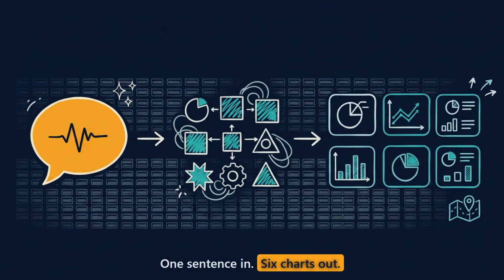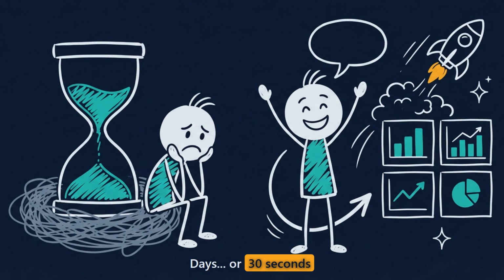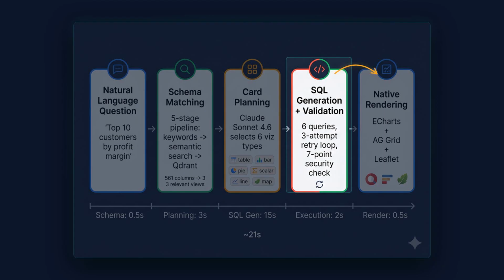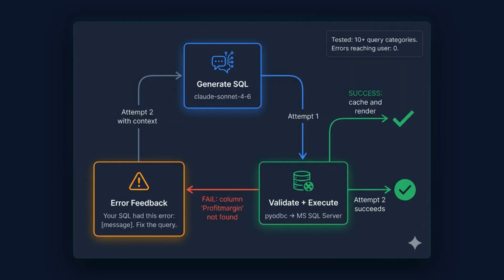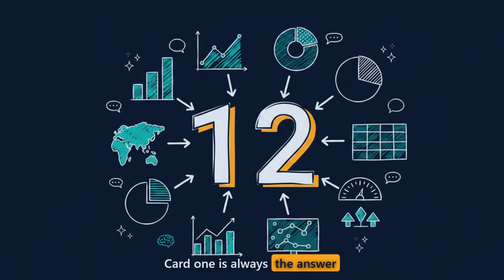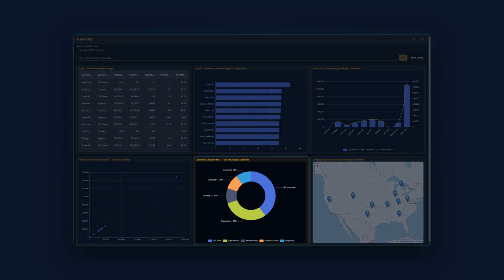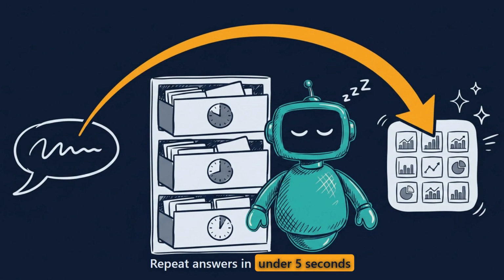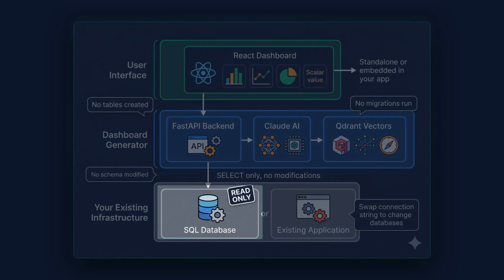Ask Your Database Anything: On Demand Native React Dashboards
Type one plain English question. Thirty seconds later you have a six-card React dashboard on ninety million rows: a sortable table, ranked bars, a dual-axis combo chart, a scatter plot, a donut, and a live pin map. No BI server. No iframe. Just React.

In this video I walk through the whole pipeline: why a two to three day analyst wait kills good questions before they are ever asked, how one question travels through schema retrieval, card planning, and validated SQL generation in under thirty seconds, how the system hits one hundred percent SQL accuracy with three stacked layers (fourteen prompt rules, seven automatic fixes, and a retry loop that in current testing never fires), how the planner composes six different chart types into one coordinated answer, and how every chart is a real React component drawn by three open source libraries (ECharts, AG Grid, and Leaflet) instead of an embedded BI tool. The last section is the one this video exists for: we built this twice, and the second build deleted a 493 MB Metabase Java server and replaced it with three npm packages and total control over how every chart looks.

The engine behind this is our txtToSql bolt-on. If you want plain English dashboards on top of YOUR data (SQL Server, PostgreSQL, or MySQL), rendered natively in your own React app, the full case study and contact details are here:

Chapters:
0:00 One sentence, six charts
0:49 Why good questions go unasked
2:06 One question through the pipeline
3:56 How the SQL hits 100%
6:47 Planning the six cards
8:52 Rendered natively in React
10:48 Three npm packages, not a 493 MB server
12:30 The ROI: questions never asked